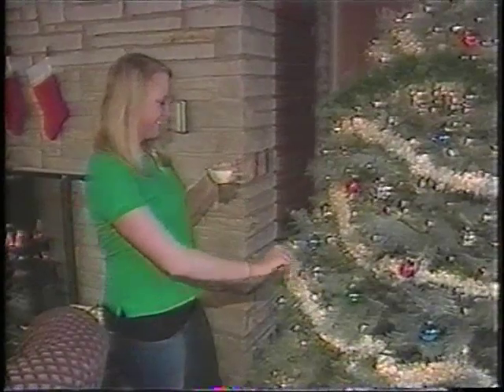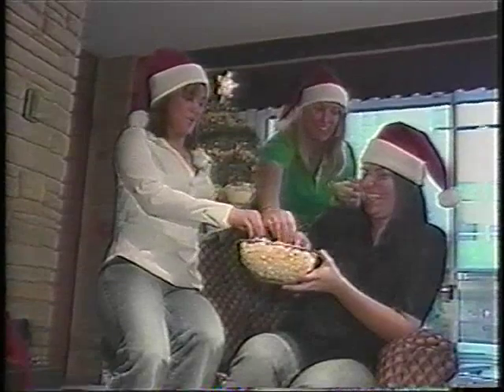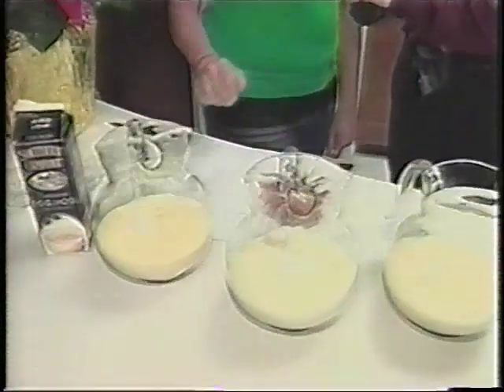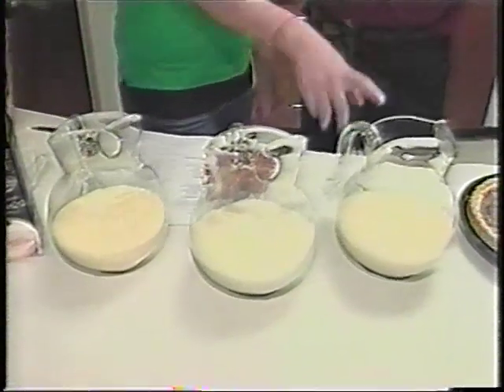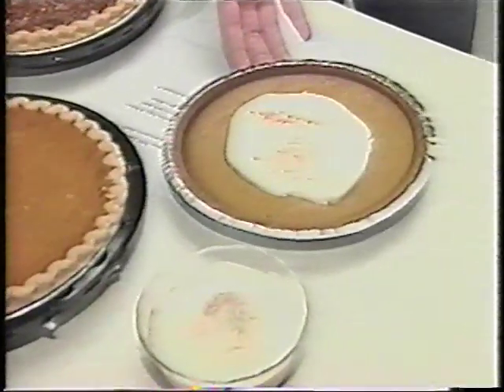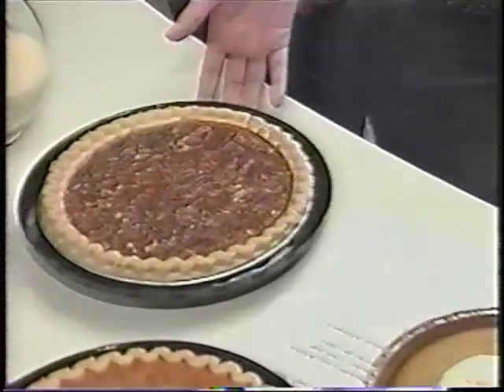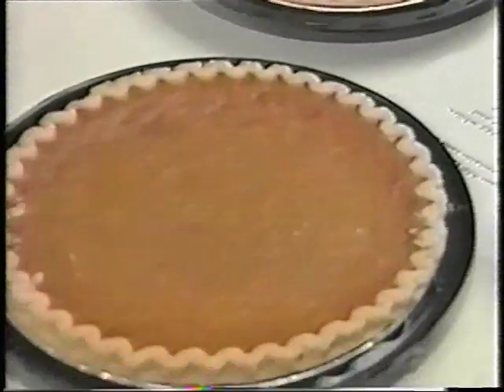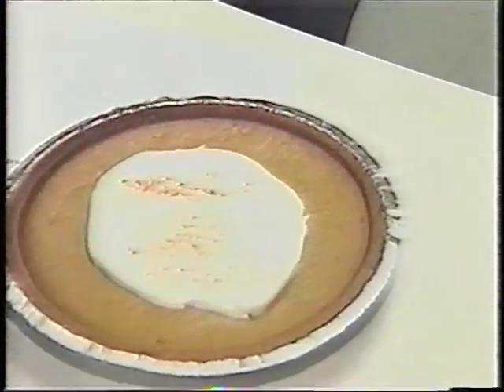WAND News Broadcast: Teaser of Scott England Interview with FCS Students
A teaser clip of the interview between WAND News Correspondent Scott England & FCS students from EIU